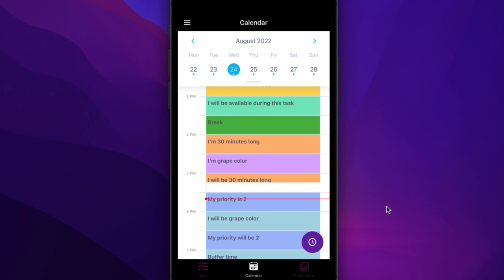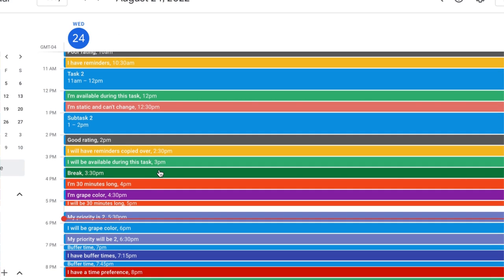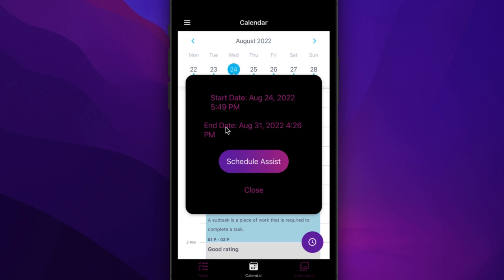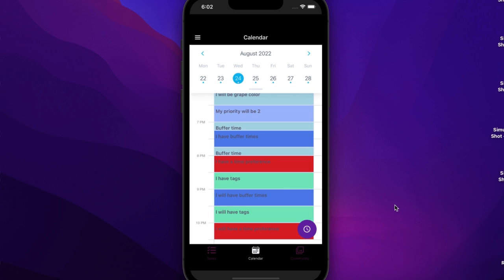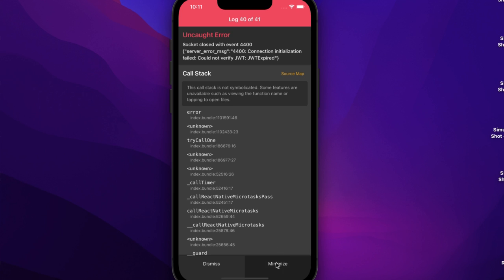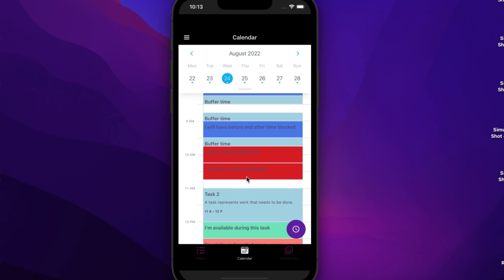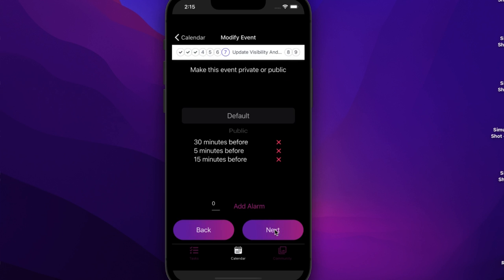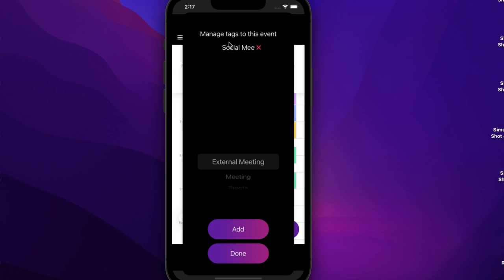Atomic Demo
As your priorities change, your Google calendar gets rearranged using AI. This is a demo showing the features of Atomic that allow you to train your calendar to be in sync with your day and availability.